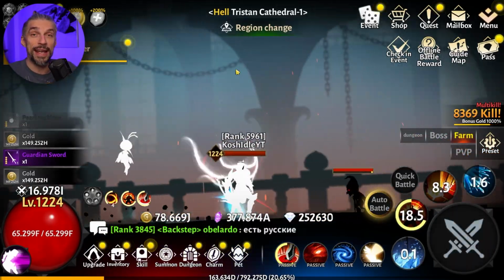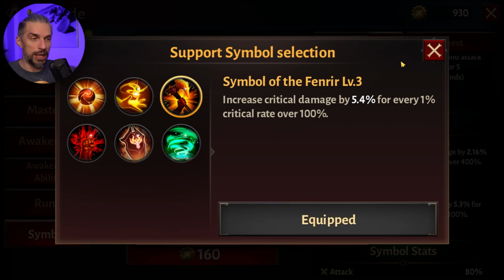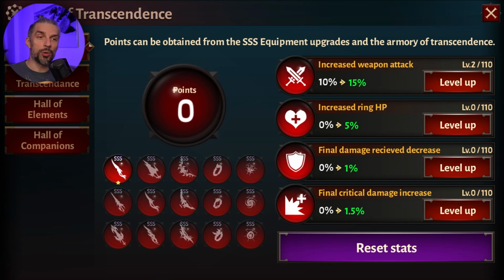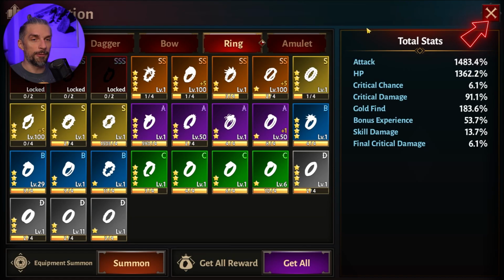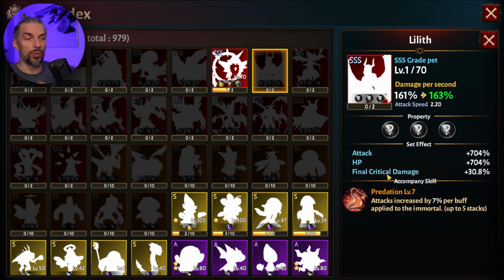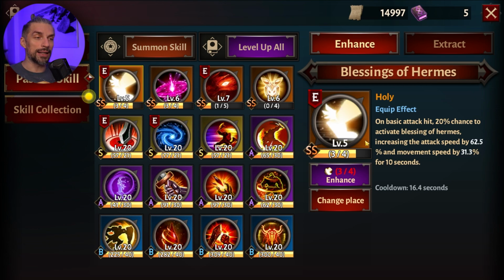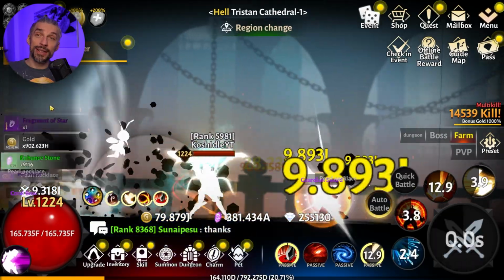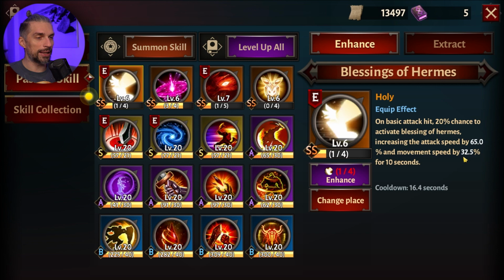BEST BUILD FOR BEGINNERS A TO SSS TIERS // IMMORTAL RISING GUIDES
Least complicated and easy to get F2P Beginners Tempest Build Guide for Immortal Rising mobile game. Beginner-friendly guide that will help you to understand the game basics, figure out how game works and what will be your easiest way to progress.

This video is a beginners guide/walkthrough that will help you to reach better results faster in IMMORTAL RISING. If you have extra tips and tricks, ideas or you need any additional help feel free to write about them in the comments!